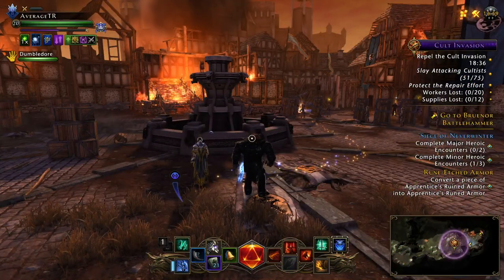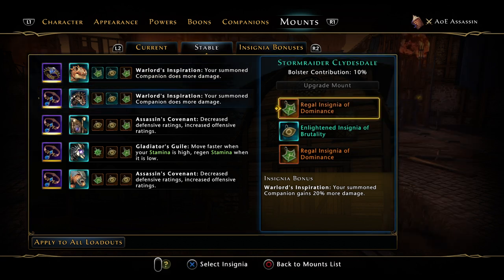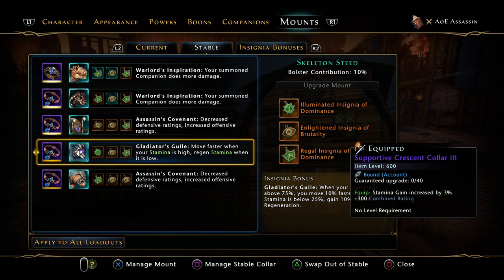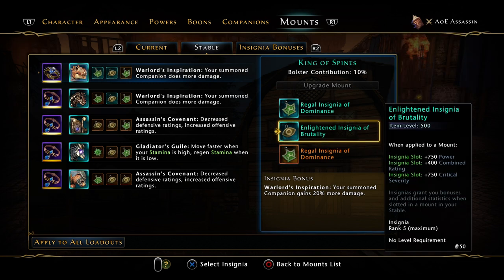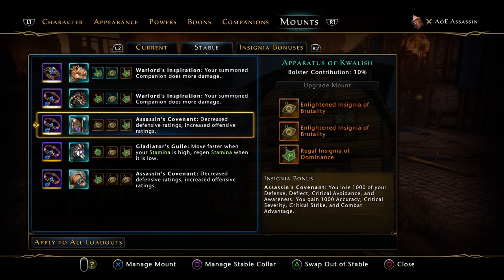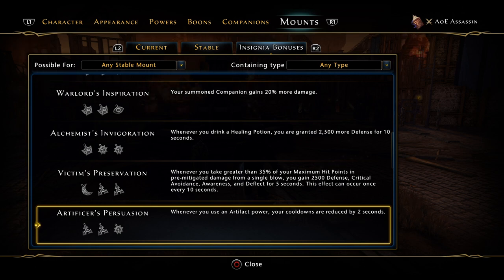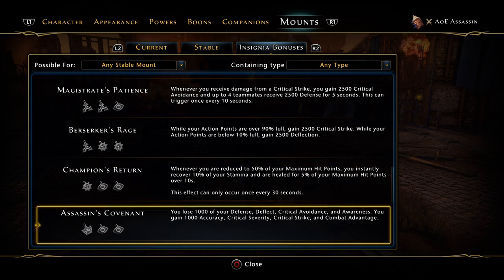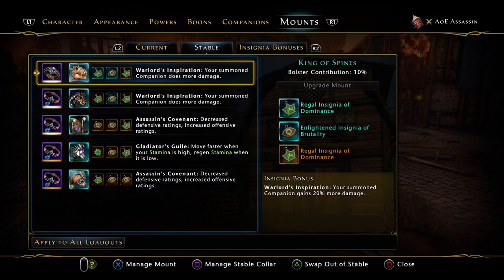What are the BEST Mount Insignia Bonuses for DPS in Neverwinter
Today we will be discussing the mount insignia bonuses and which you should use as a dps, these are important and will help you out immensely as you continue your adventures